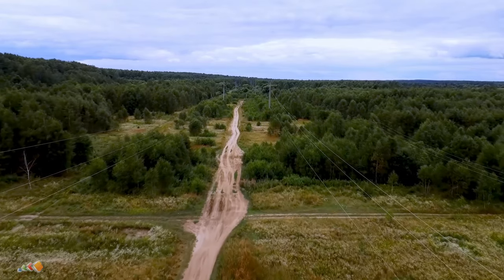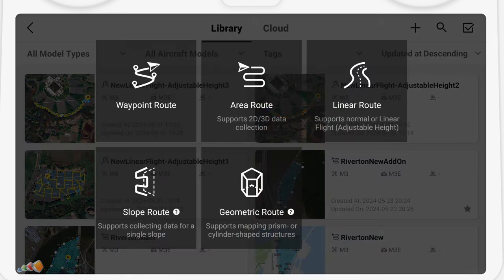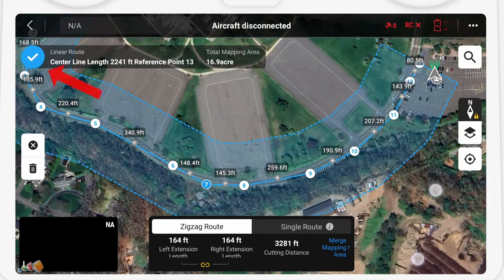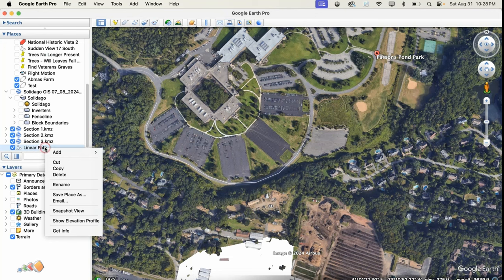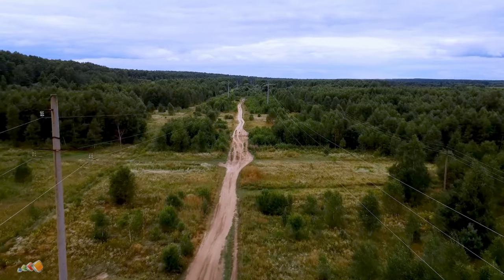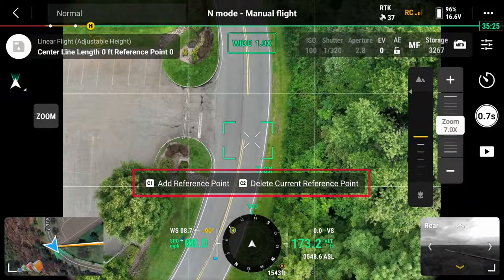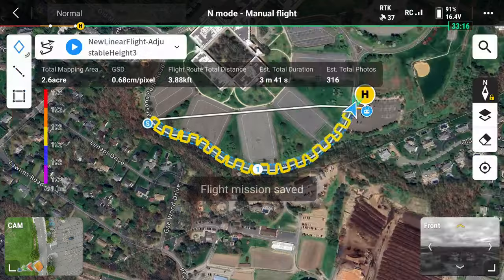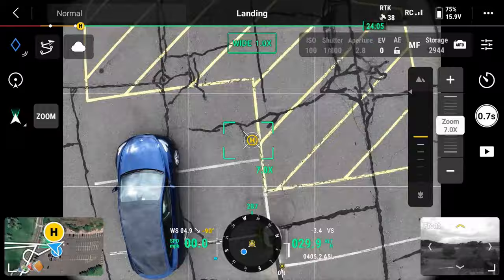How to Use DJI's Linear Flight Route Feature | Step-by-Step Tutorial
In this tutorial, we’ll show you how to master the DJI Linear Flight Route feature using the DJI Pilot 2 app.

This powerful tool is perfect for mapping missions on narrow or winding areas such as roads, power lines, rivers, etc.

In this video, you’ll learn:    What the Linear Flight Route feature is and how it works.
Step-by-step instructions to set up a Linear Flight Route in the DJI Pilot 2 app covering several options.
Each of the available methods of creating Linear Flight Routes.

If you have any questions or need further clarification, drop them in the comments below, and we’ll be happy to help!

Chapters:
00:00 Introduction
00:10 What are Linear Flight Routes?
00:29 Options for creating Linear Flight Routes
01:00 Creating routes on the controller
02:20 Creating routes in Google Earth
03:30 Creating routes from flight
05:43 Conclusion